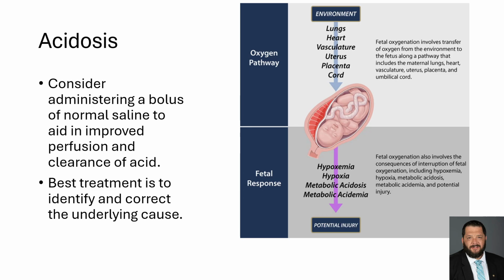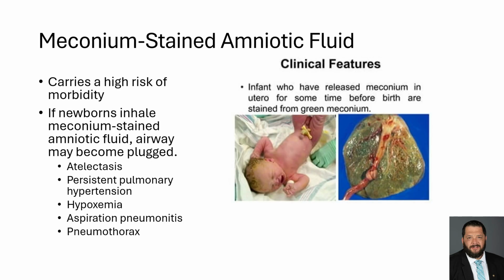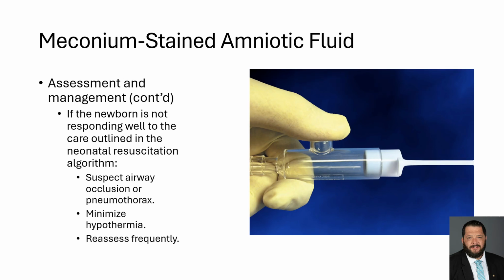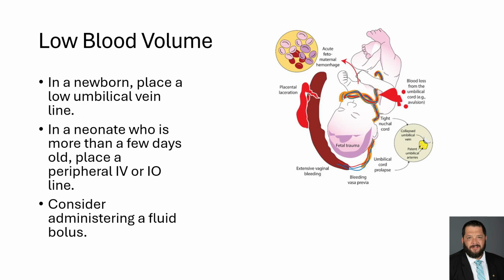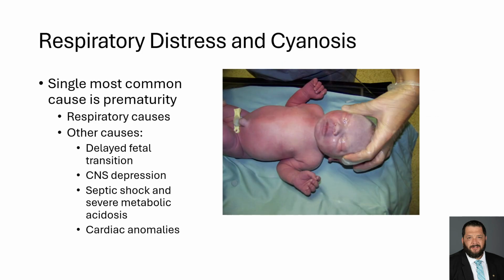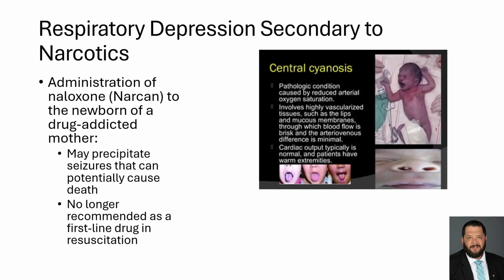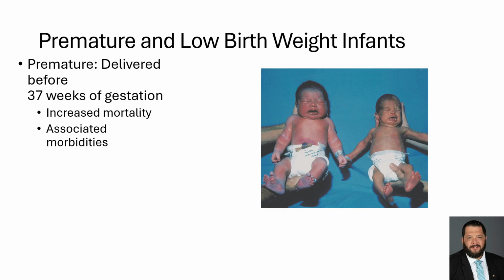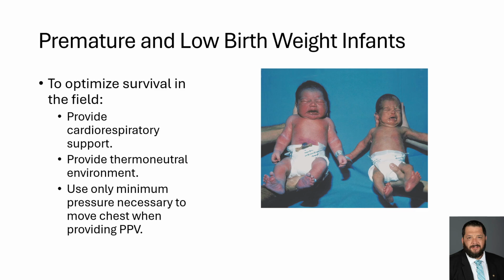Neonatal Complications Part 1 of 2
This lesson focuses on common neonatal complications and emergencies, providing paramedics with critical knowledge for recognizing and managing these conditions in the field. Newborns and neonates present unique challenges due to their immature physiology and rapid deterioration potential.